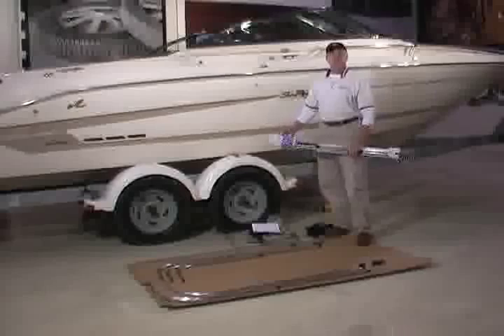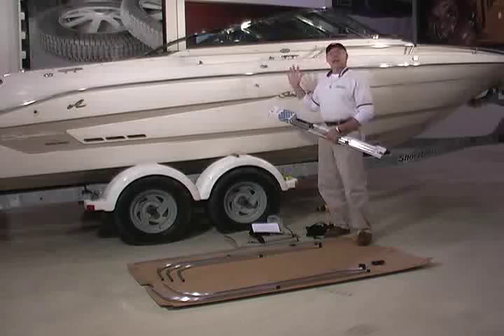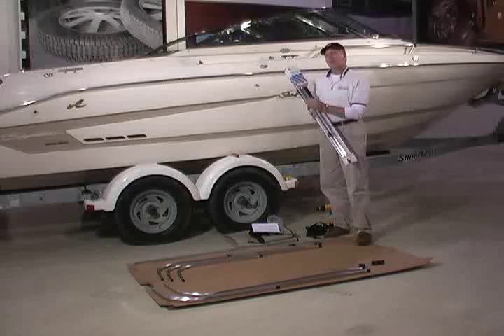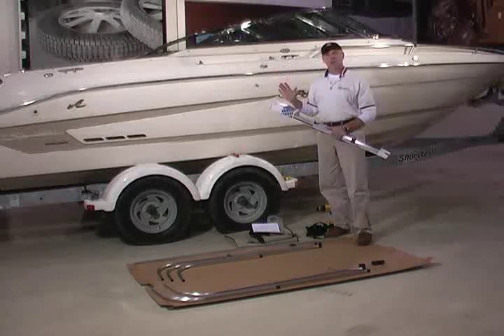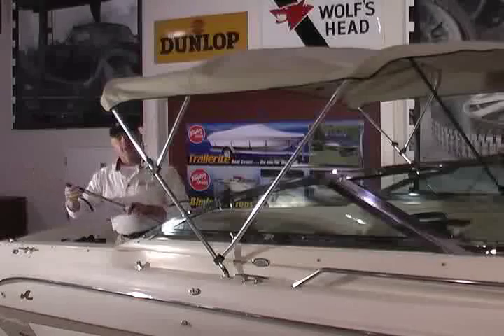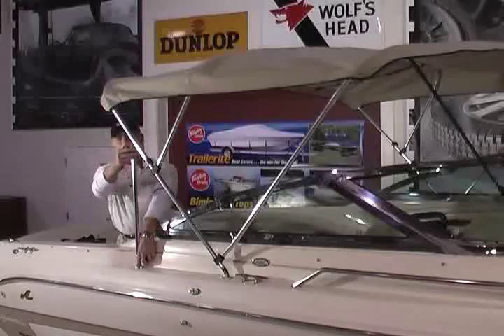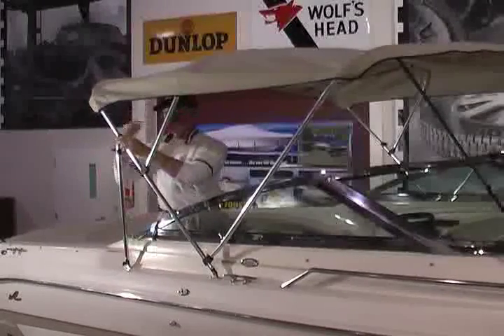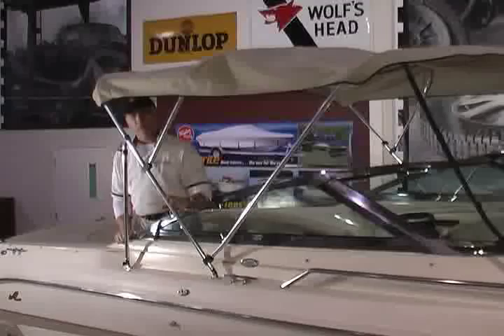Bimini Top Support Poles - Taylor Made Products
How and why to use support poles with your bimini boat top, from Taylor Made Products.